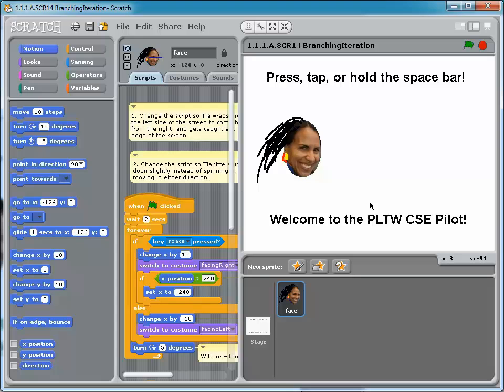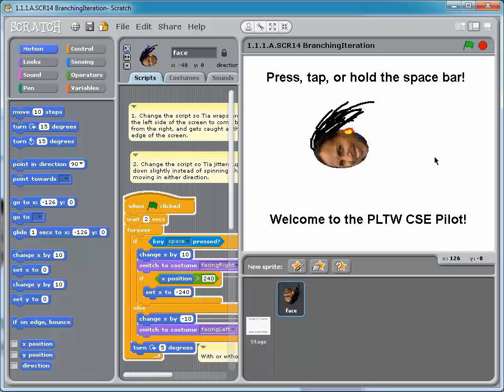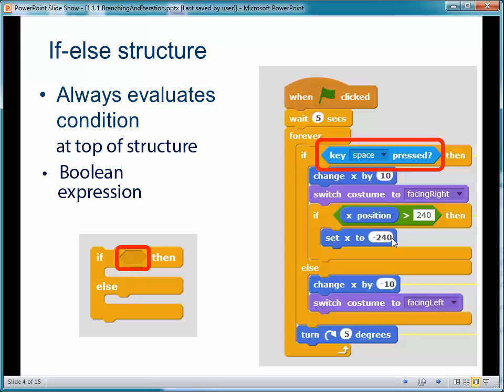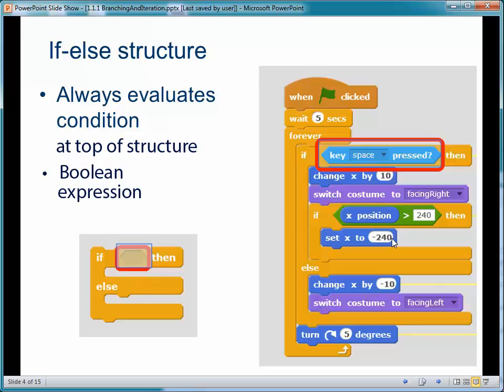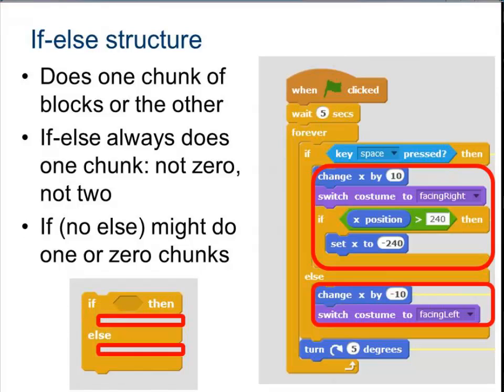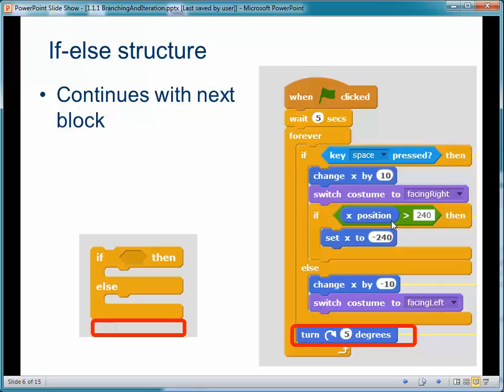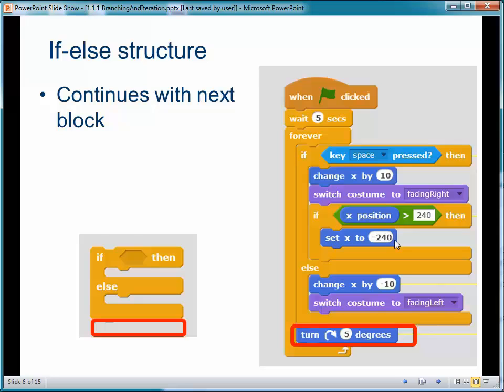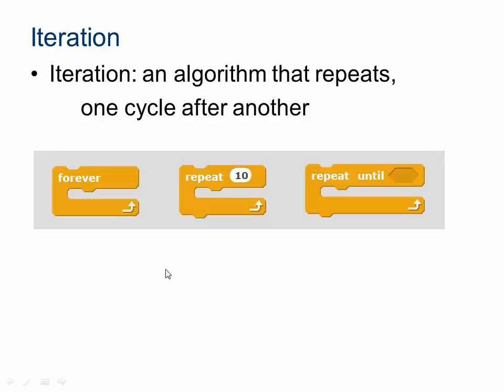1 1 3 BranchingAndIteration